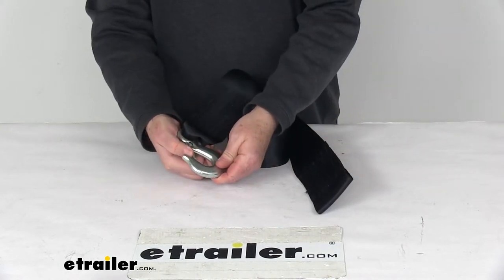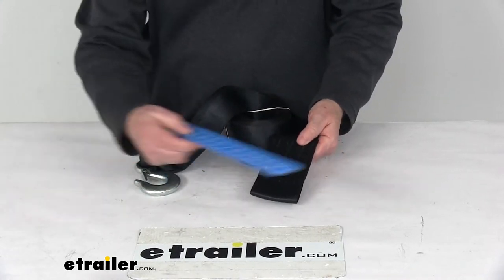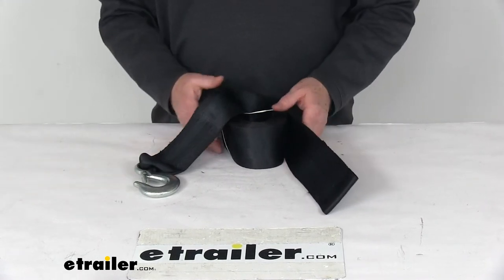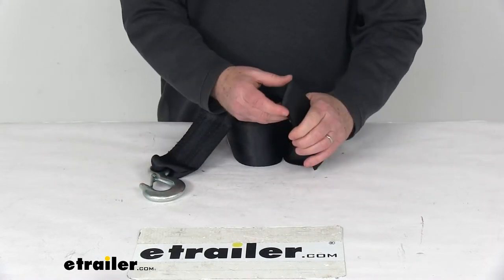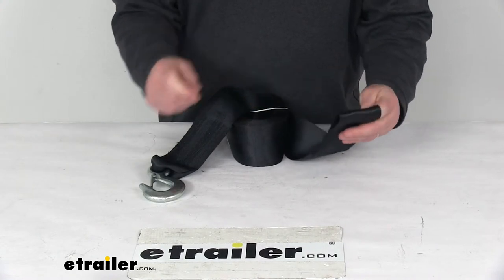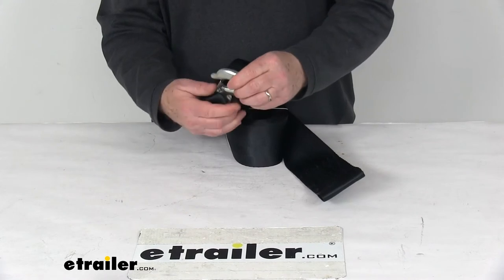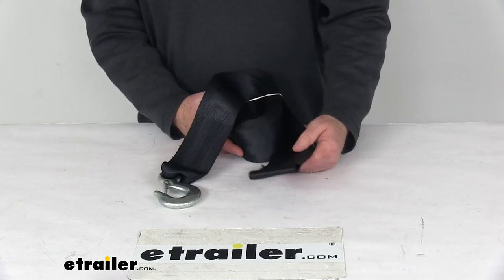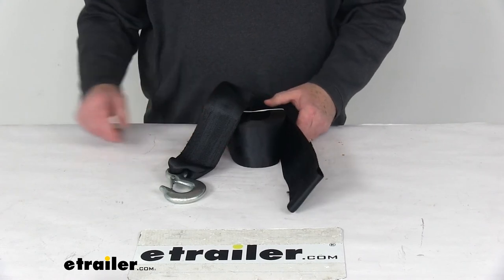etrailer | Let’s Check Out the Fulton Heavy-Duty Winch Strap with Hook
Today we're going to take a look at the Fulton Three Inch Wide by 20 Foot Long Heavy Duty Winch Strap with the hook and a 4,000 pound working load limit. Now this strap is designed for use with the Fulton Two Speed Winches. It's made of a color fast UV resistant material. It's a polyester webbing that's UV inhibited and will not shrink, rot, mold, or mildew. Same similar material that's used on seatbelts.Does include this hook with the nice safety latch on it. A few dimensions on this again is going to be three inches wide, 20 foot long, and maximum load breaking strength is 10,000 pounds, and the safe working load limit is 4,000 pounds.

So basically you'll see on this end, it has a loop here that you put onto your winch, and then wrap it around, and crank your winch, and wind your strap up. On the other end is your hook with your safety latch.That should do it for the review on the Fulton Three Inch Wide by 20 Foot Long Heavy Duty Winch Strap with hook, and a 4,000 pound working load limit.